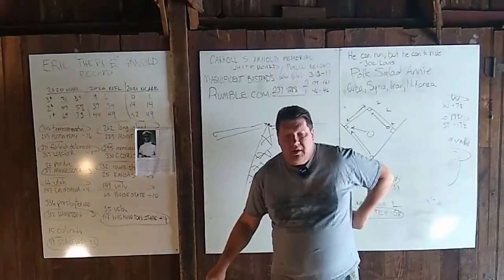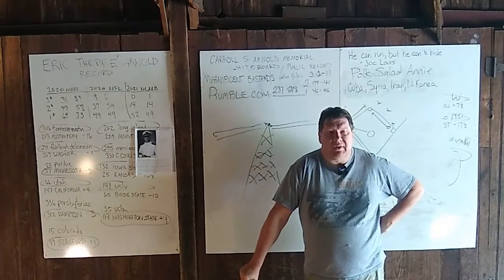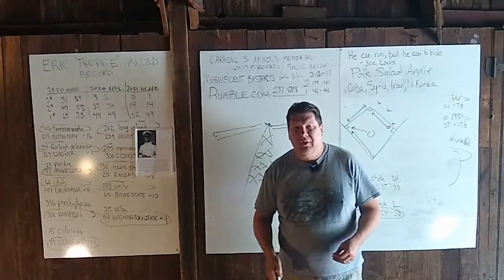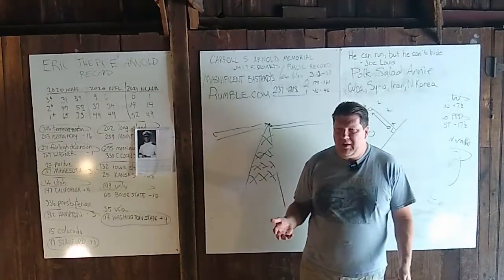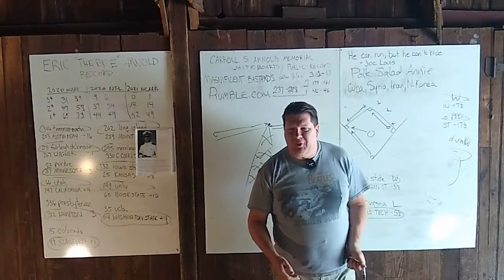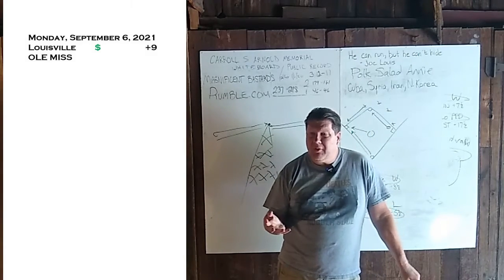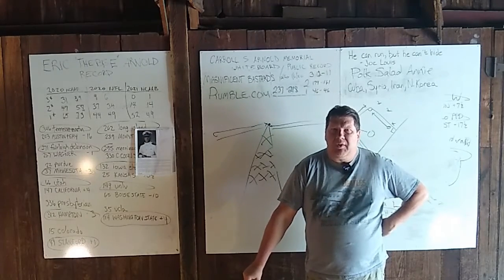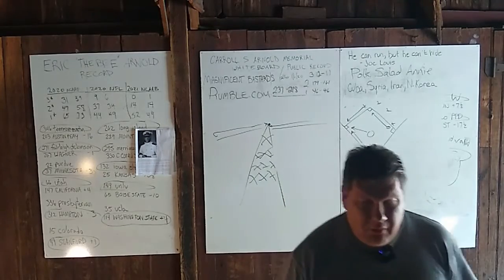Free College Football Pick for Monday, Sept. 6, 2021, from E. Arnold's Sports Barn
Howdy, Internet.  I am Eric Arnold, and I handicap sports.  In this video, I recap our 7-2 weekend, and give you a pick on the NCAAF game tonight, which is:

Louisville vs. Mississippi

Have a great Labor Day!